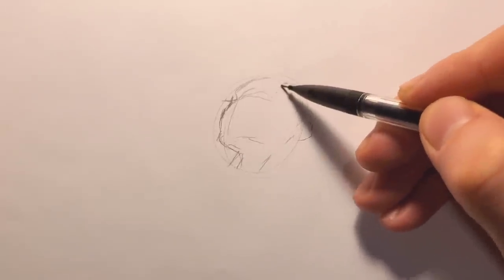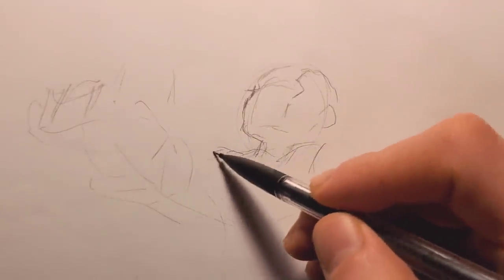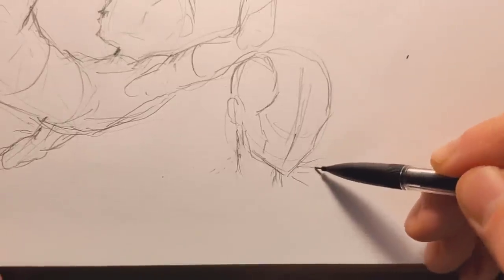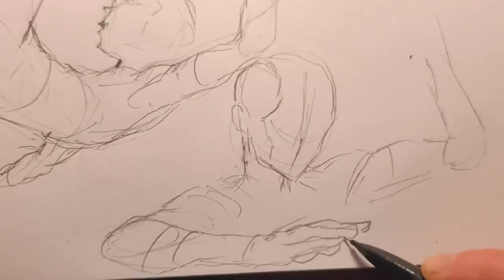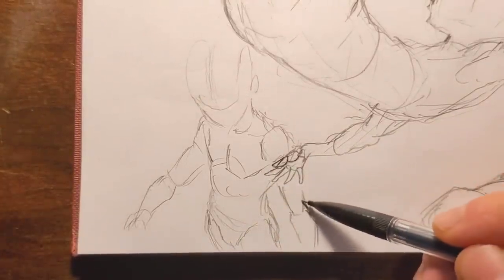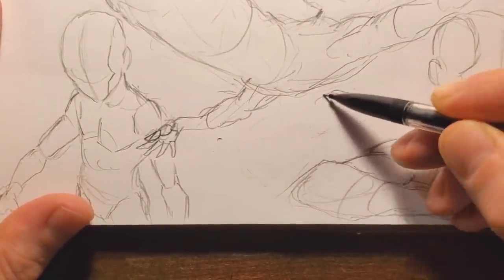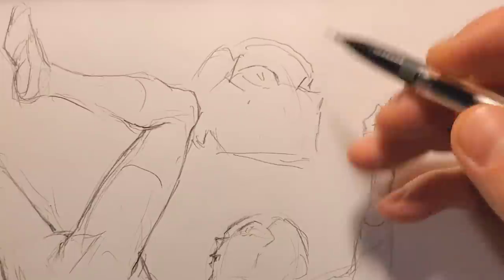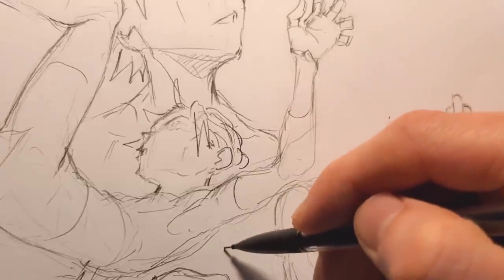Drawing Anime Anatomy Practice | Sketchbook Drawing - Anime Manga Sketch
Sketchbook drawing. How to get better together. Learning how to draw faster. anime drawing sketchbooks.

Second Channel! KUZO

Related.
better at drawing. the fastest way to improve your art. how to improve with art. Art challenge. redrawing old art. then and now. how to get better at drawing. progress. how to draw. how to draw manga. how to get better at manga. speed drawing todoroki. speed drawing todoroki shouto. todoroki shouto. my hero academia. my hero academia art. kohei horikoshi. kohei horikoshi drawing style. kohei horikoshi art. speed drawing  speed drawing bakugo. bakugo vs izuku mudoriya. speedpaint. todoroki speedpaint. how to draw todoroki. tokyo ghoul. kaneki. sketchbook. redrawing old drawings.